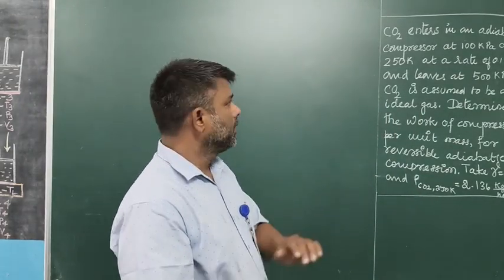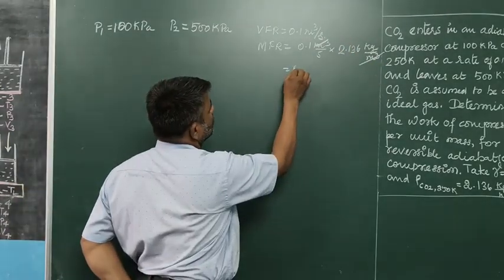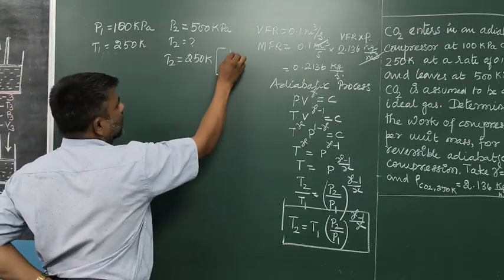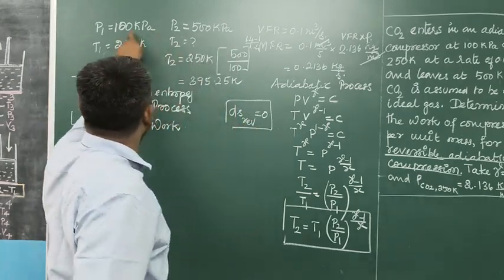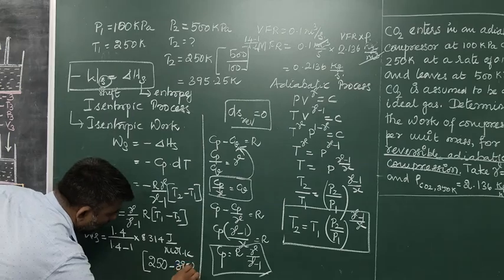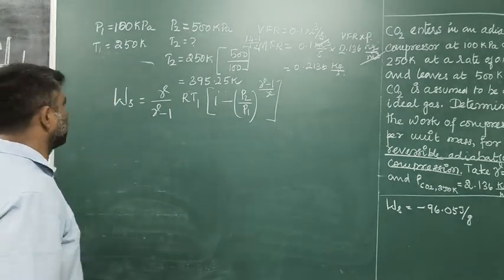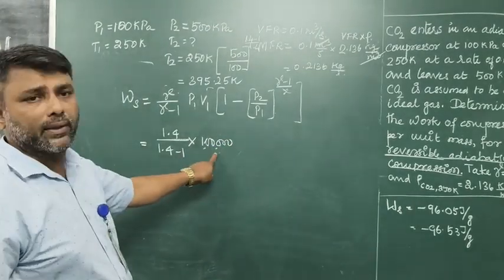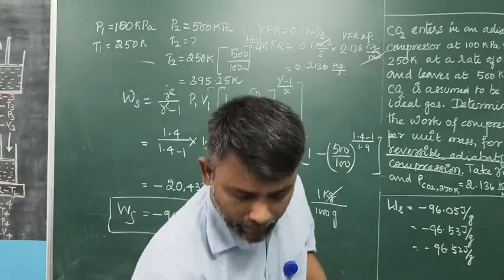Problem 1 Compressor Applications of Thermodynamics to Flow Process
CETEL is the YouTube channel: Chemical Engineering Through E-Learning opened to share the knowledge non-profitably. The uploaded videos are aimed to provide an insight knowledge to the students without money minded. The uploaded videos are aimed to provide an insight knowledge to the students without money minded. This video class helps to determine the amount of work required to compress the gas/air from the initial pressure to desired final pressure. Applications of First law of Thermodynamics to flow process was well explained.